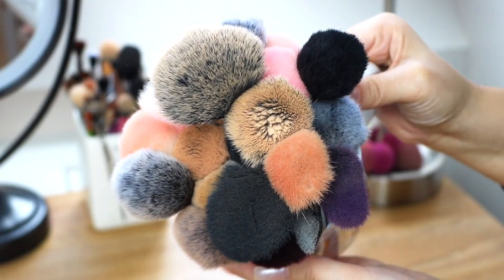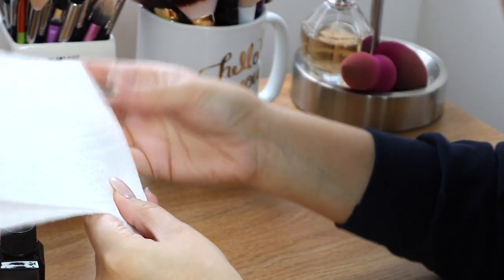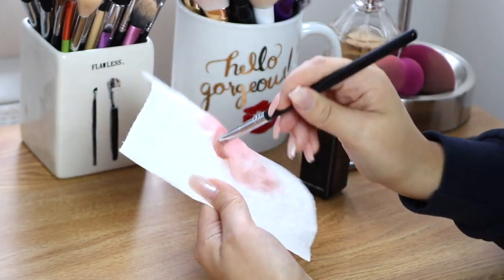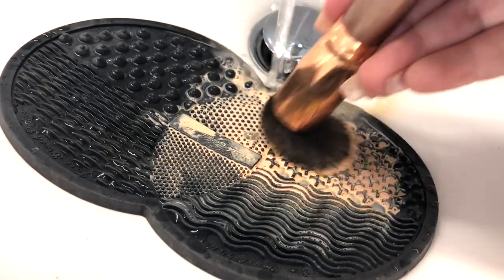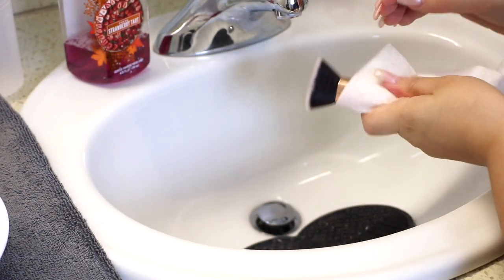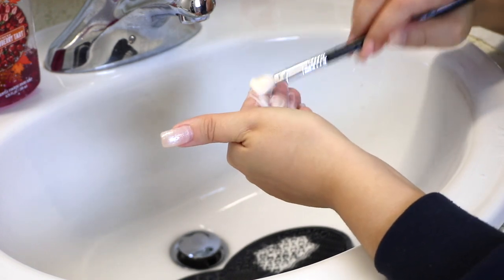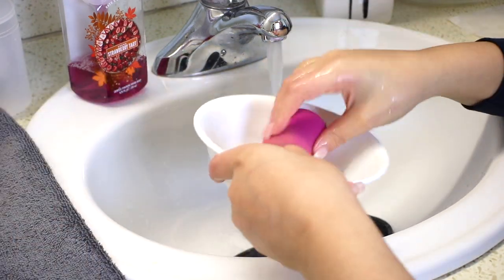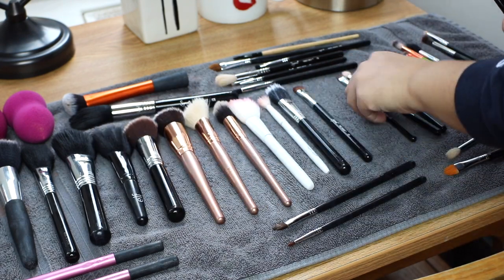HOW I WASH MY MAKEUP BRUSHES & SPONGES! | Spot Clean + Deep Clean W/ Household Products | Jackie Ann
Hi guys! Today I'm going to be walking you through the TWO ways I use to wash my makeup brushes & sponges - my brushes were longggg over due! But please wash your brushes often and do as I say, not as I do :-)

♡PRODUCTS MENTIONED/USED:
Dish Soap
Olive Oil
Brush Mat
L'Oreal Sponge
ELF Sponge

♡EQUIPMENT:
Lighting: Limo Studio Soft Boxes